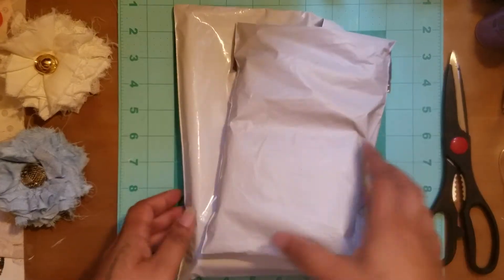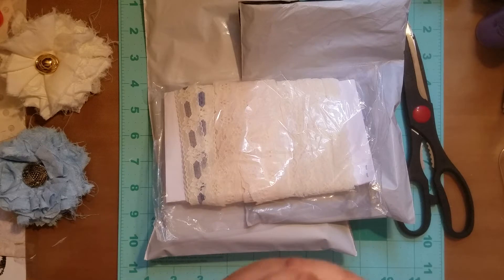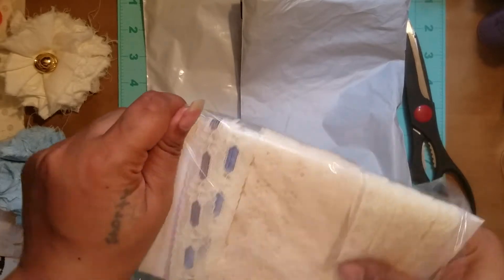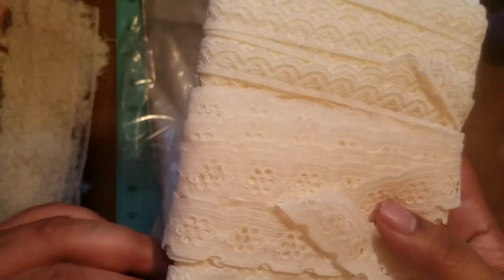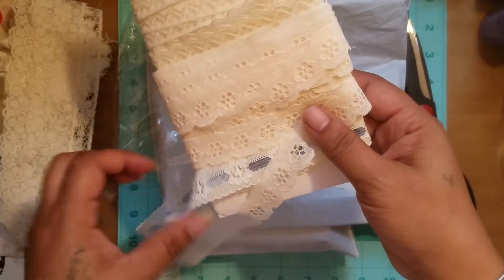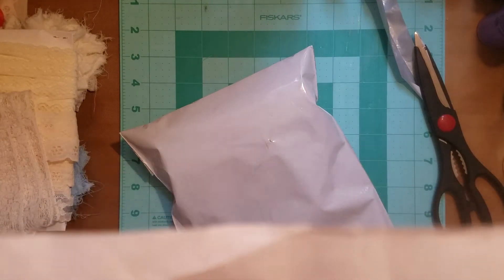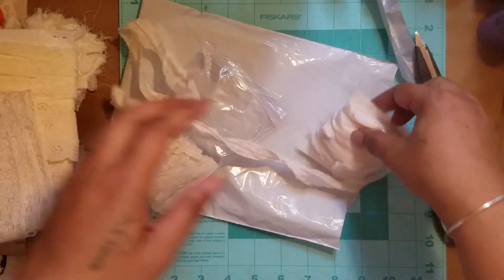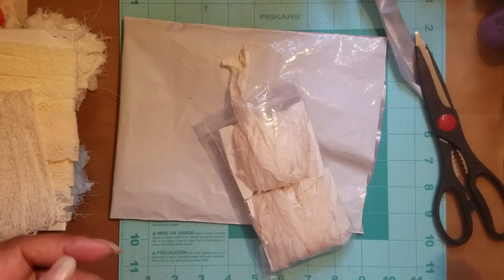Small Etsy Haul 😀